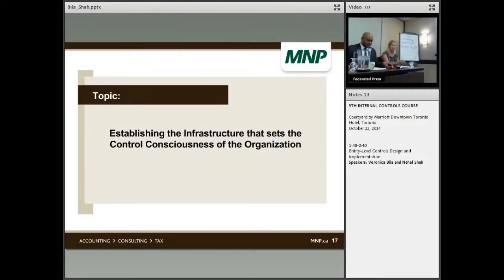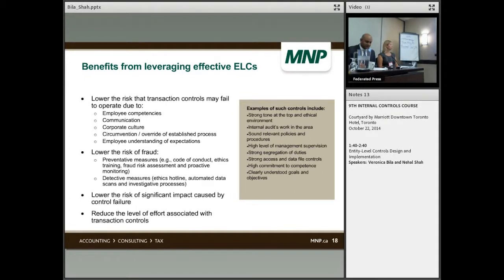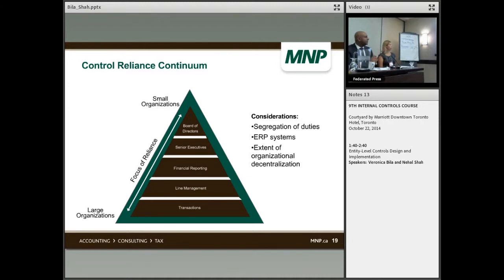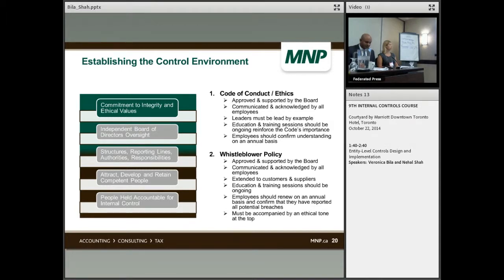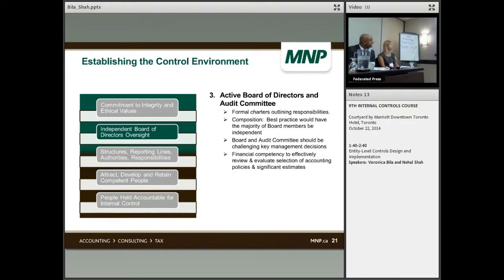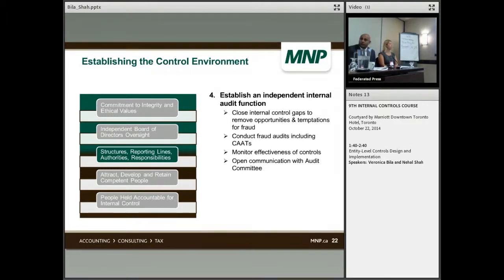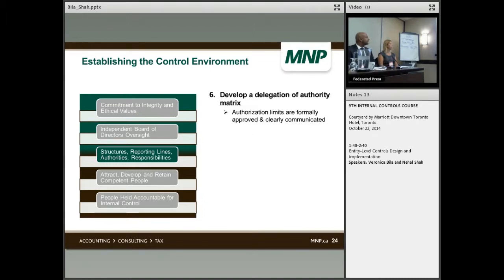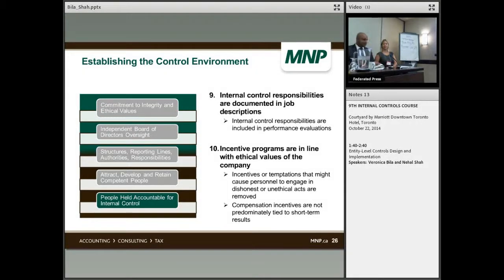Entity-Level Controls Design and Implementation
Entity-level controls strengthen internal controls and help companies meet their regulatory, business and operational priorities, by setting the tone and establishing the expectations of the organization’s control environment, then monitoring the extent to which these expectations are met. This presentation examines the design and implementation of entity-level controls, including: establishing the infrastructure that sets the control consciousness of the organization; utilizing entity-level controls to deliver a more effective evaluation strategy for internal controls; testing and evaluating entity-level controls; how entity-level controls relate to financial reporting; and guidance from the PCAOB and COSO on entity level controls.

Veronica Bila is Senior Manager, Enterprise Risk Services - MNP LLP

Nehal Shah, CPA, CMA, CIA is Manager, Enterprise Risk Services at MNP

This clip explores how to go about establishing the control environment & building the infrastructure that sets the control consciousness of the organization